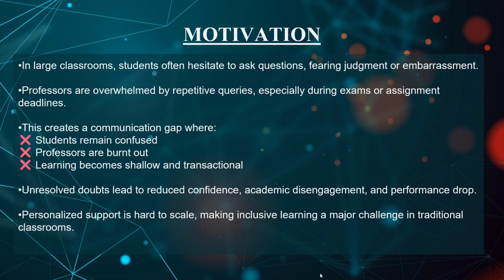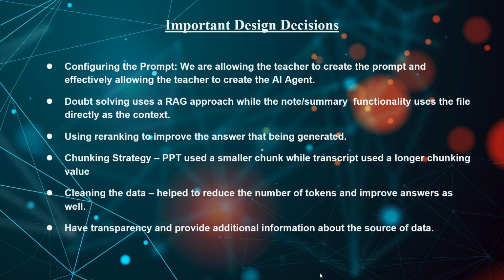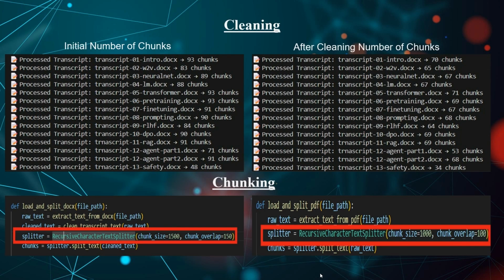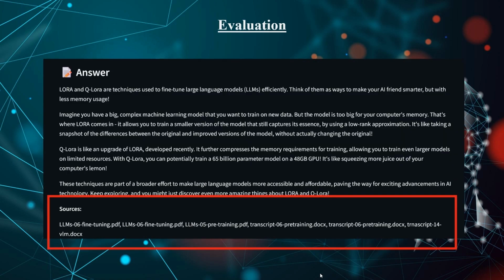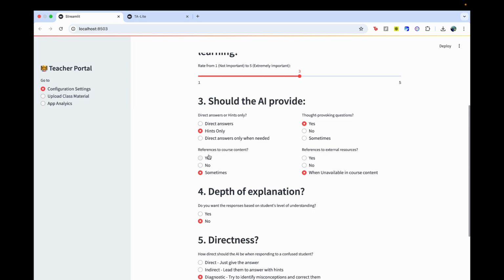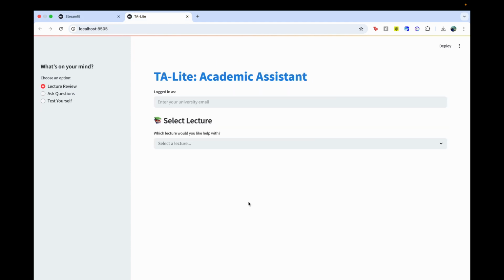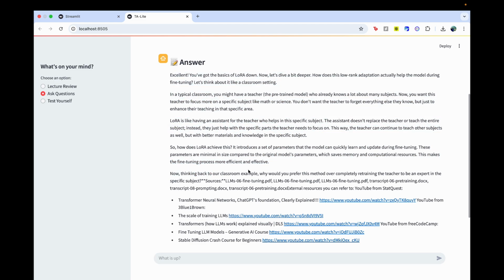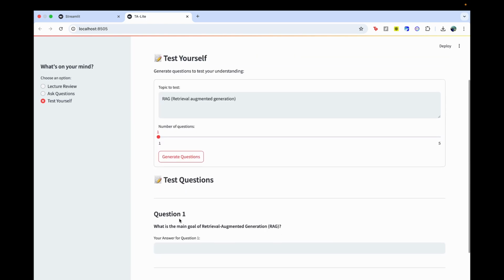TA-Lite Demo (LLM final project)